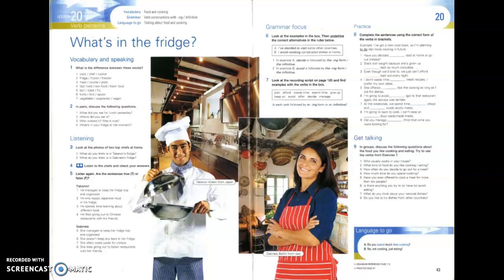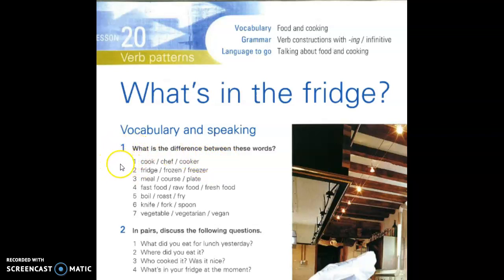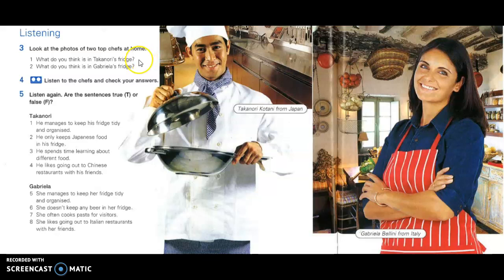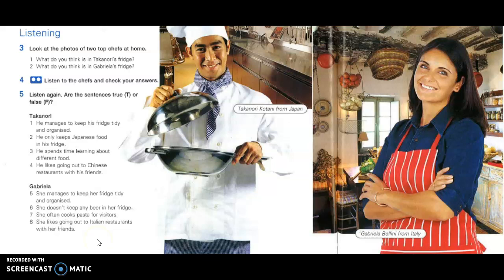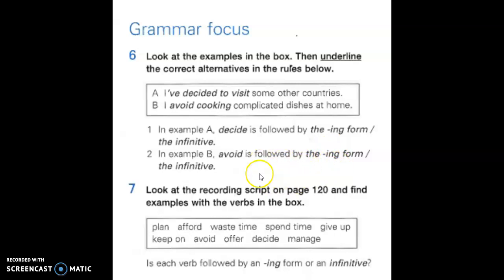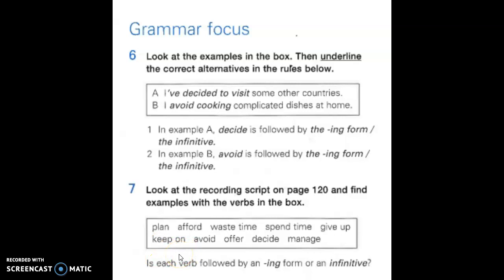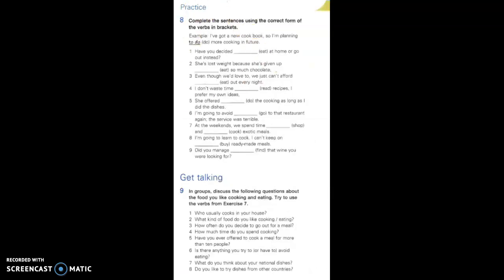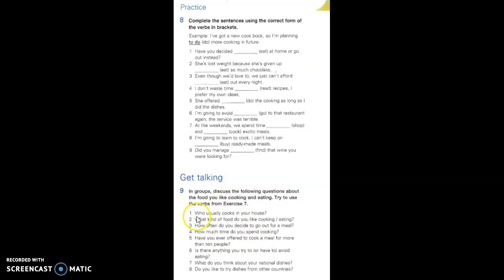LTG Int Lesson 20 Verbs + ing/infinitive